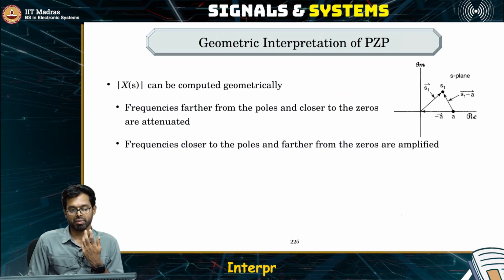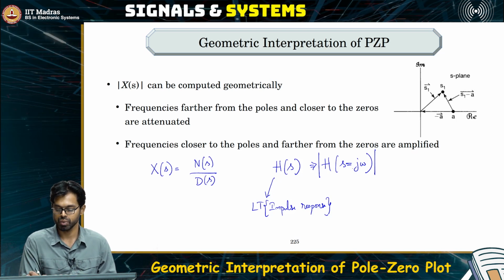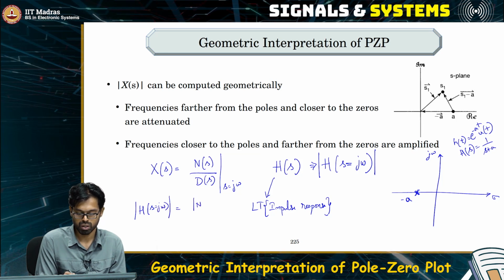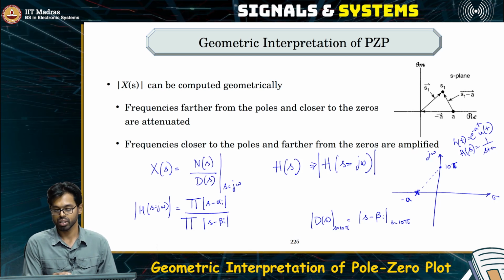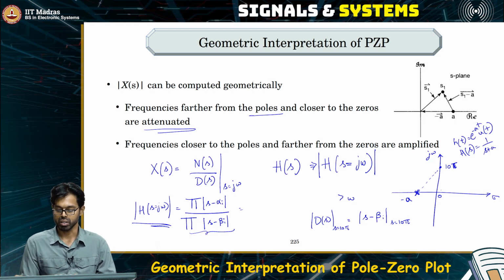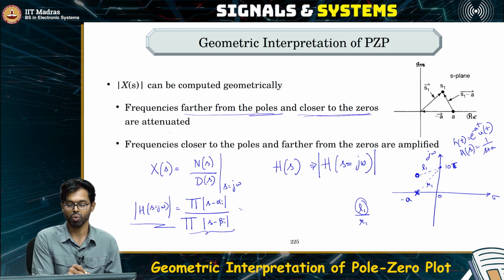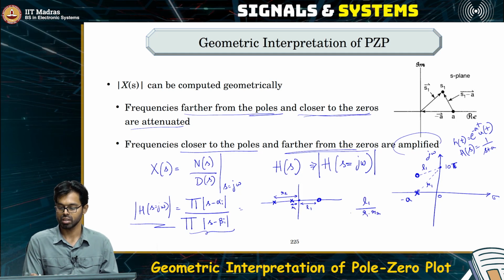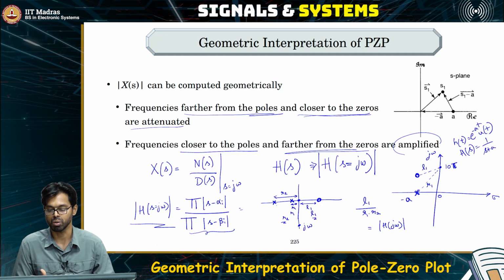W11_L9_Geometric Interpretation of Pole-Zero Plot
Video Overview
 Learn how to analyze system behavior directly from pole-zero plots.This lecture explains how to geometrically determine a system's frequency response by examining the location of poles and zeros. You’ll discover how to identify low-pass and high-pass filter characteristics by analyzing the distances between poles, zeros, and the frequency of interest. The lecture highlights how pole-zero plots provide powerful insights into system behavior without the need for lengthy calculations, making them an essential tool for signal processing and control system design.